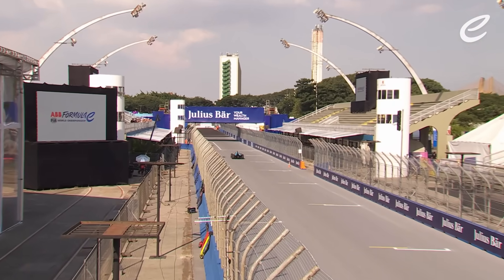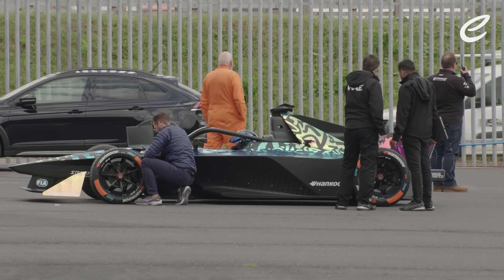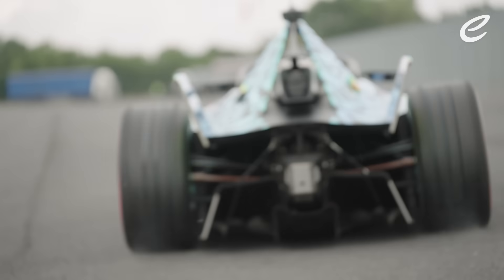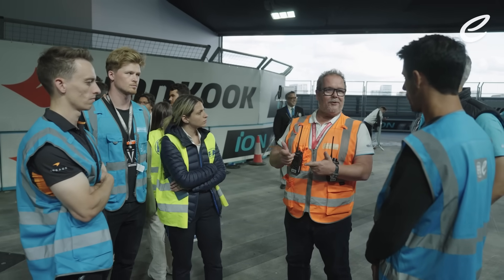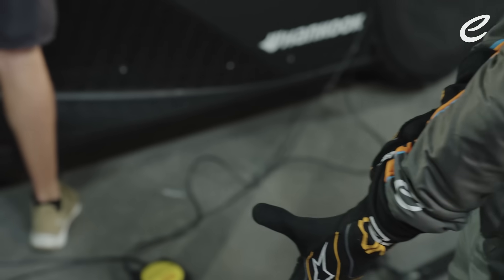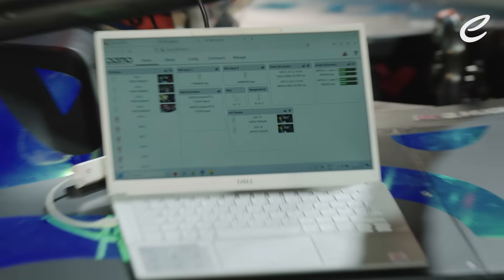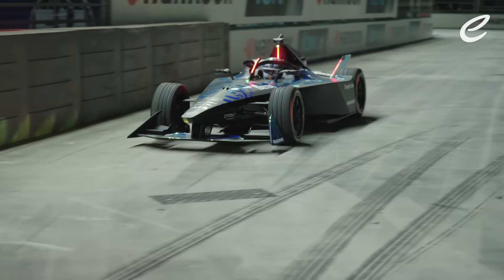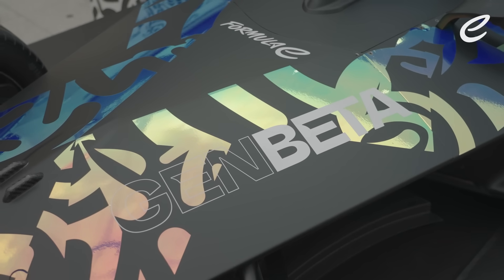The Story of GENBETA ⚡️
A revolutionary Formula E electric race car, the GENBETA, smashed the indoor land speed world record by more than 50 km/h reaching a top speed of 218.71km/h (135.9mph) - here's the full story of how it was done.